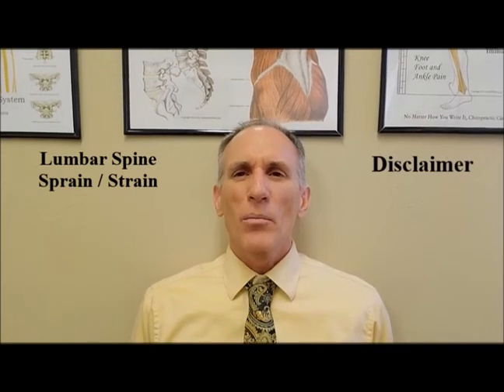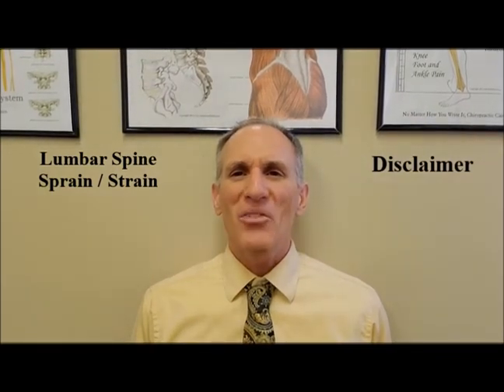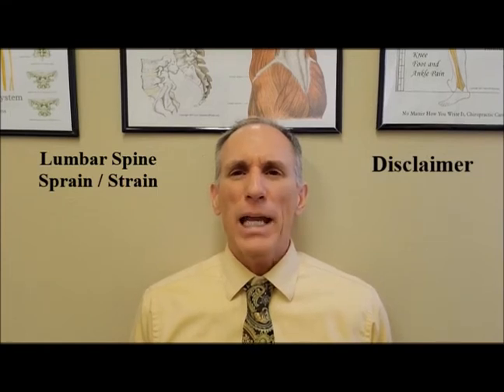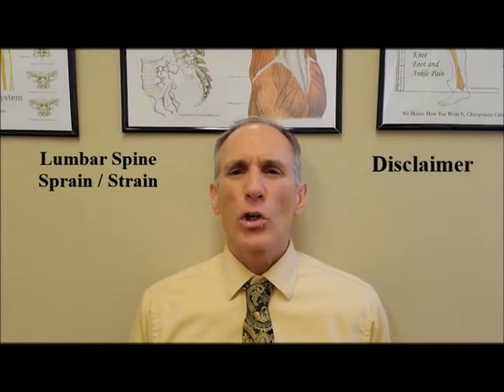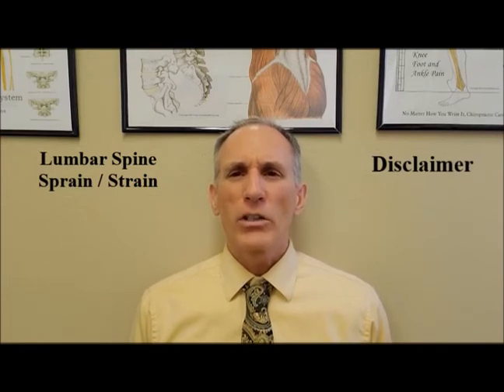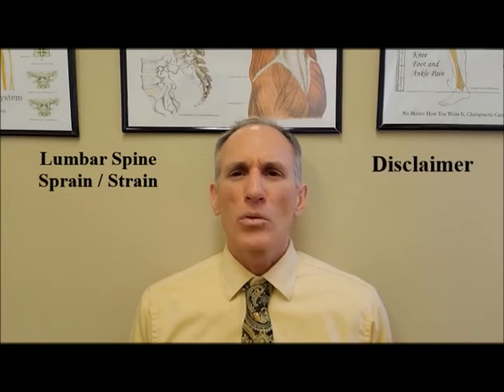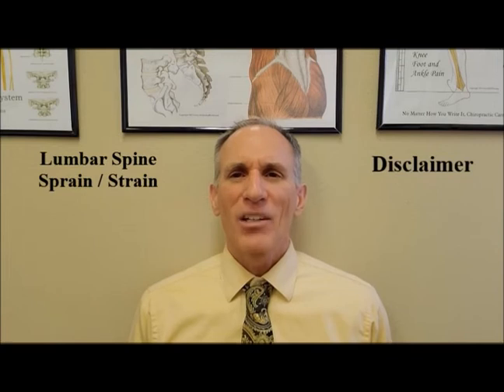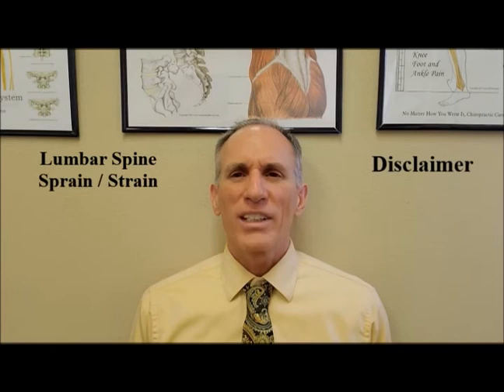Lumbar Spine Sprain / Strain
Dr Ozello's Sports Medicine Report: Lumbar Spine Sprain/Strain

Lumbar Sprain/Strain
Low back pain is one of the most common musculoskeletal complaints.
It is the leading cause of disability in the developed world and accounts for billions of dollars in healthcare costs annually.

Lumbar muscle strains are typically the result of abnormal tension placed upon a muscles and/or tendon.
Follows traumatic incident or repetitive overuse.

Strains -  Injury to a muscle.
Sprain - Injury to a ligament.

Symptoms of lumbar Sprain/Strain
Intense pain in lumbar spine and/or sacroiliac joints.
Sharp, tight, spasm, stiffness, dull, deep ache, tenderness.
Provoked by movement and lessened with rest
Weakness.
Limited lumbar, hip and lower extremity symptom free range of motion due to pain and muscle guarding.
Altered gait. Possible limping.
Difficultly moving in all planes.
Slow & guarded motions.
Altered posture.

Most lumbar muscle strains respond well to conservative treatment such as Chiropractic treatment and massage therapy.
Exercise has become the cornerstone of preventing  and rehabilitating low back pain.

Larger Multi-Segmental Muscles compensate by co-activation when there is multifidi dysfunction.
Motor control errors or lack of abdominals and multifidus acting before larger global muscles increase compressive forces across spinal segments and results in pain.
Motor control exercises involve retraining multifidus and transverse abdominis to become active before larger global multi-segment muscles become active.

Lumbar Spine
Five articulating Vertebrae - L1-L5
Lordotic curve
Five pairs of Lumbar Spinal Nerves which exit below the corresponding numbered lumbar vertebra.

Multifidi Muscles
Origins:
Lumbar Region: Mammillary processes.
Sacral Region: Posterior aspect of the sacrum, aponeurosis of origin of the Sacrospinalis, from the medial surface of the posterior superior iliac spine & the posterior sacroiliac ligaments.
Insertion: Runs superior & medial. Attaches to one spinous process, ranging from one to four segments superior.
Actions:
Proprioceptive feedback & input due to high muscle spindle density.
Bilateral: Extension of the spine.
Ipsilateral: Lateral flexion of the spine. Contralateral rotation.

Erector Spinae AKA Lumbar Paraspinals
Spinalis, Longissimus and Iliocostalis.
In lower lumbar spine, appears as a single muscle.
Common origin from a thick tendon that is attached to the sacrum, lumbar spinous processes and iliac crest.
In upper lumbar area, divides into three muscles:
Medial to Lateral - Spinalis, longissimus & iliocostalis.
Located posterior and lateral to the vertebra spine.
Three long, thin powerful muscles. Run superior on each side of spine.
Spinalis: Smallest and most medial.
Longissimus: Largest. In between Spinalis and iliocostalis.
Iliocostalis: Most lateral. Inserts onto angles of ribs.

Transverse Abdominis
Origin: Anterior iliac crest, lateral half of inguinal ligament, thoracolumbar fascia & costal cartilage of ribs #7-12
Insertion: Abdominal aponeurosis to linea alba, xiphoid process & pubic symphysis.
Innervation: Anterior primary rami (T7-12), Ilioinguinal nerve (L1), Subcostal nerve (T12) & Iliohypogastric nerve (L1).
Function: Stabilization of spine, support abdominal wall, compress abdomen, aid forced expiration & increasing intra-abdominal pressure.